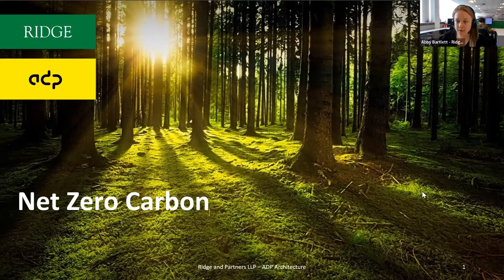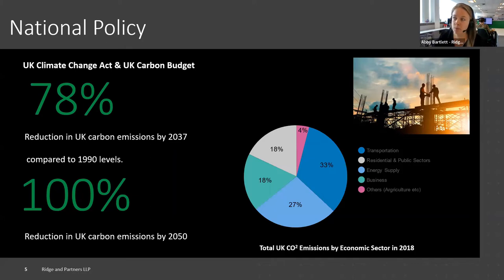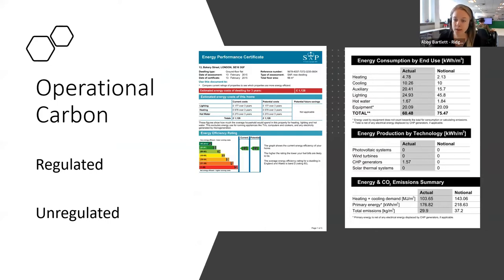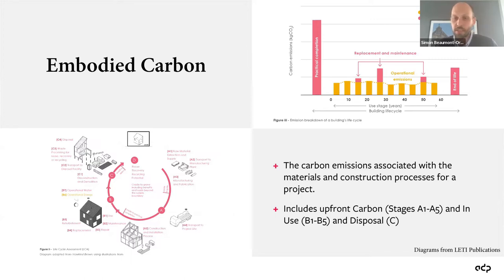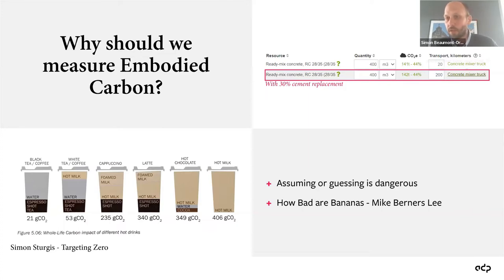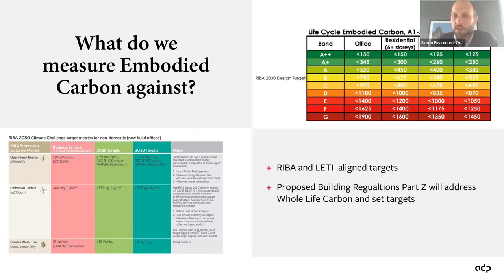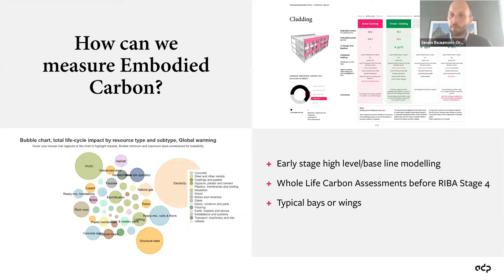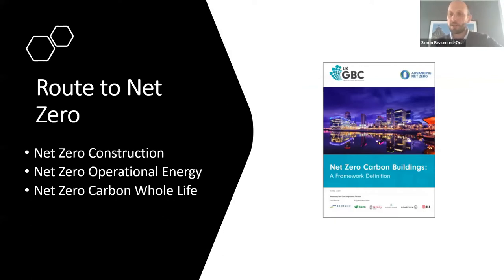Net Zero and Carbon in Construction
Join Abby Bartlett, Partner at Ridge & Partners, and Simon Beaumont-Orr of ADP Architecture for a presentation focused around the application of Net Zero on building projects.

The panels look at current legislation, best practice guidance and the importance of addressing embodied carbon. They also discuss operational carbon within Net-zero strategies and definitions.

The session includes a Q&A discussion at the end. Thanks to Abby and Simon for their presentation. For more about the two firms, see:

For more events from Constructing Excellence Oxford, take a look